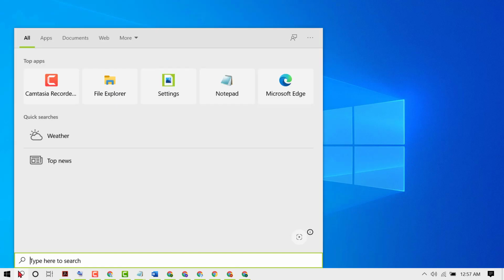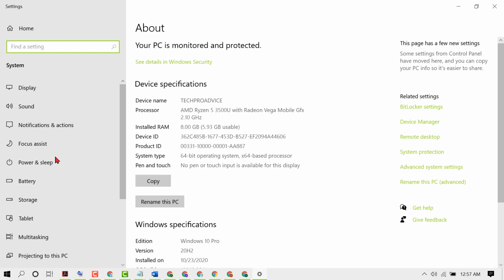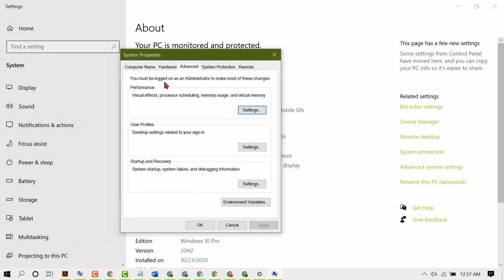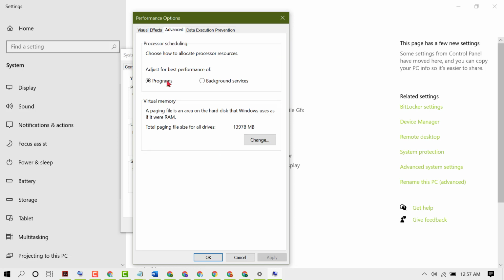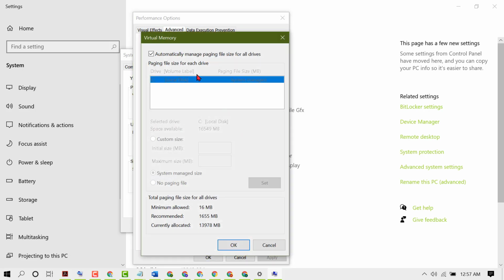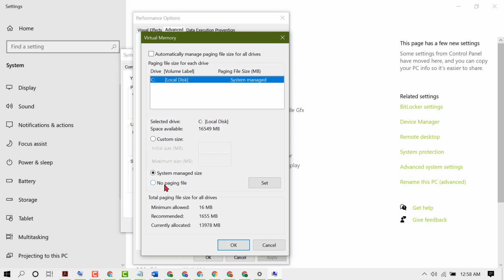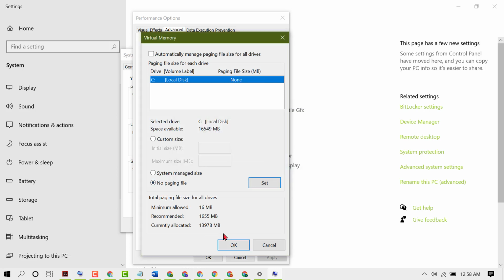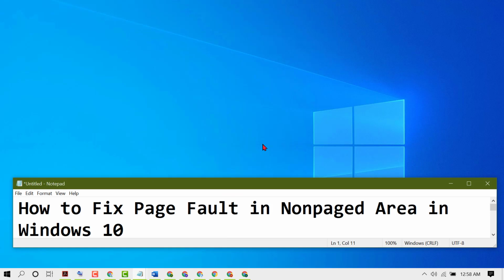How to fix Page Fault in Nonpaged Area in Windows 10/11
You guys will learn how to either resize or completely disable the paging file on your computer in this guide.

The following issues will be addressed in this tutorial:

The Page Fault In Nonpaged Area bug in Windows 10 typically causes a BSOD and can be difficult to fix. Windows cannot locate the expected file in memory, which results in the error. This is how to resolve the Page Fault In Nonpaged Area problem in Windows 10.

Software or hardware issues, most frequently a failed Windows update or a driver conflict on the software side or bad RAM on the hardware side, can be the primary cause. First, let's verify the software.

Fixing the Page Fault In Nonpaged Region issue in Windows 10

If your problem is common, it will cause sporadic BSOD crashes, but the computer will function normally in between crashes. Let's troubleshoot during those times. Check for problems on the hard disc first.